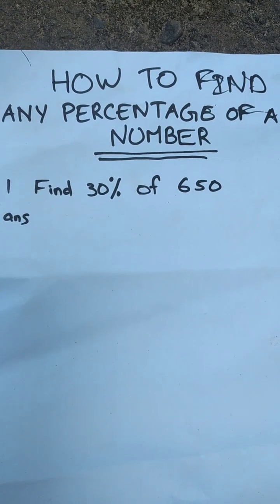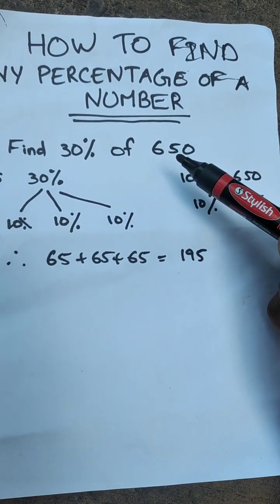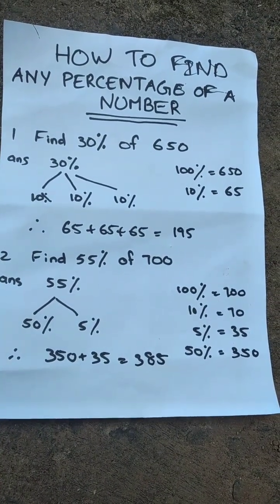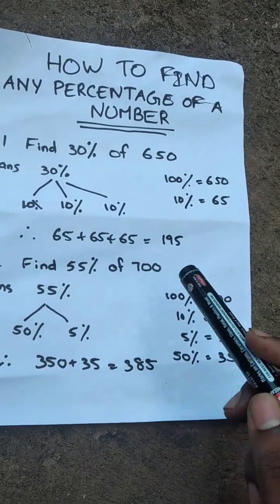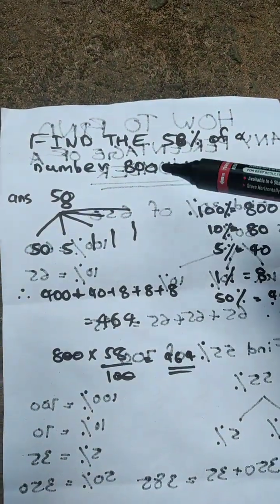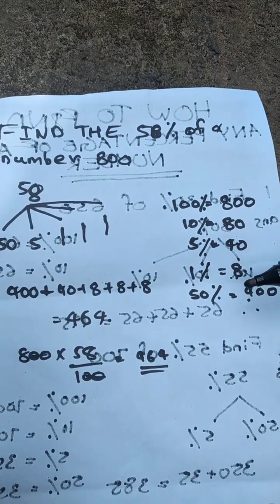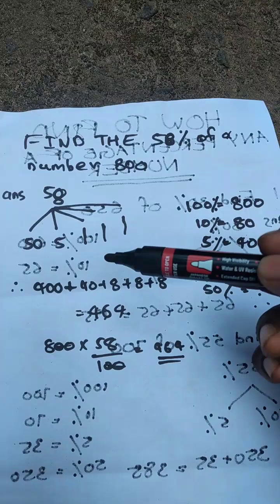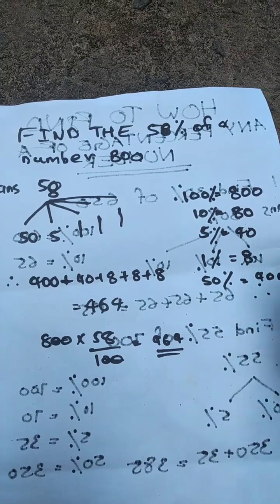How to find the percentage of any numbers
In this video, we learn how to find the percentage of any number using the simple and effective trick. We can easily find the percentage of any number instanly without even having a pen and a paper.